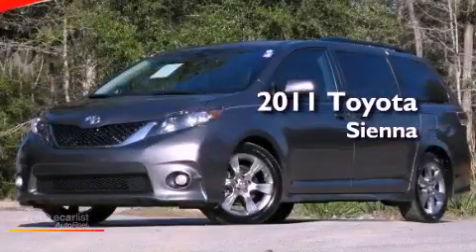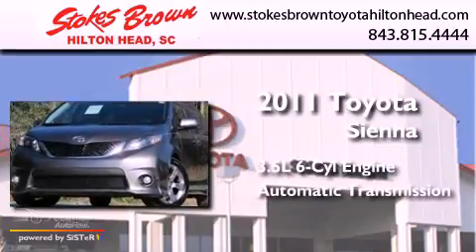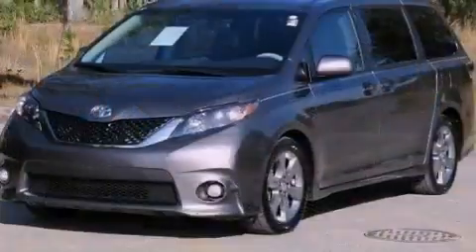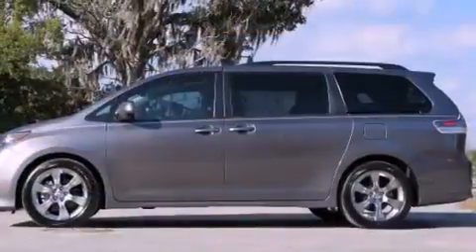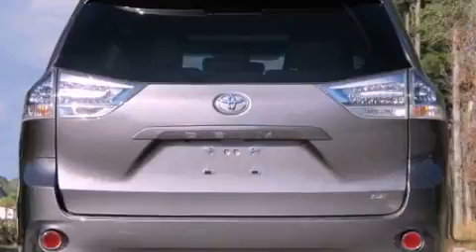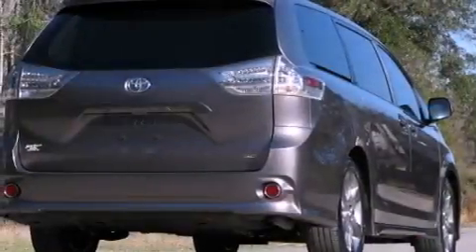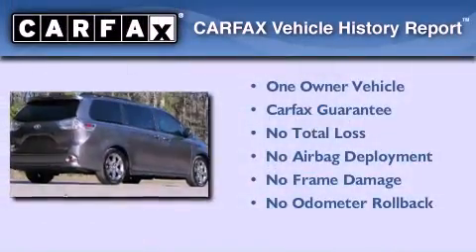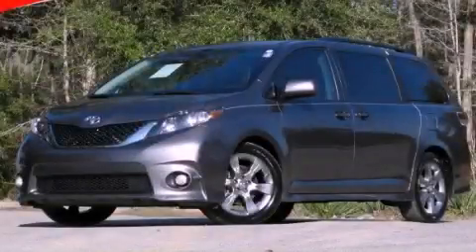2011 Toyota Sienna Hilton Head SC 29910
Year : 2011
 Make : Toyota
 Model : Sienna
 Engine : 3.5L DOHC 24-valve V6 engine
 Trans . : Automatic
 Exterior : Gray
 Miles : 26,020
 Interior : Other